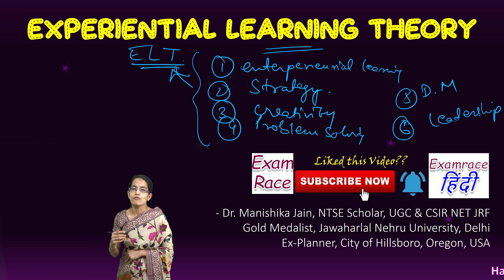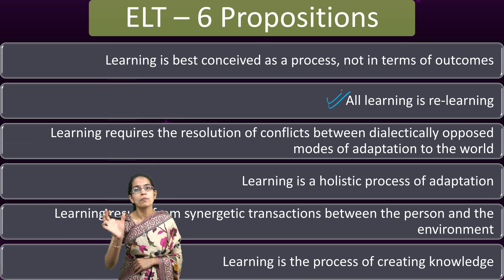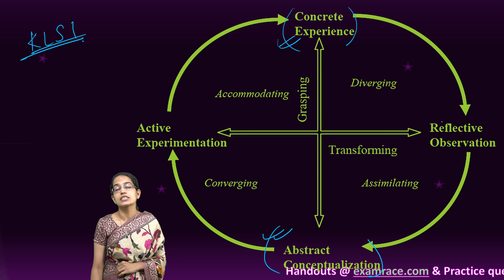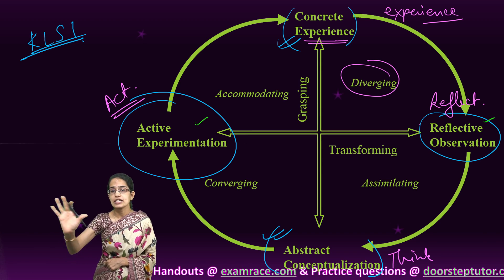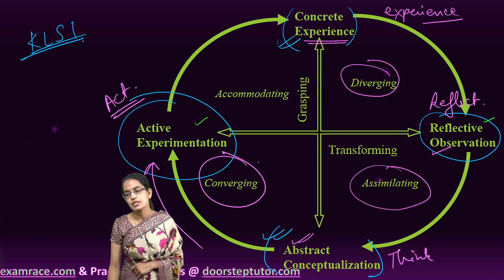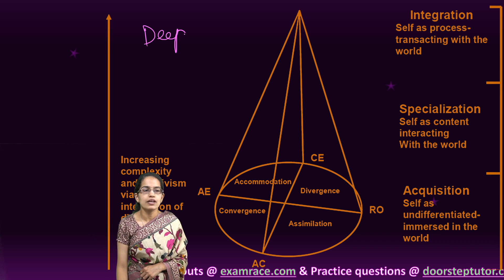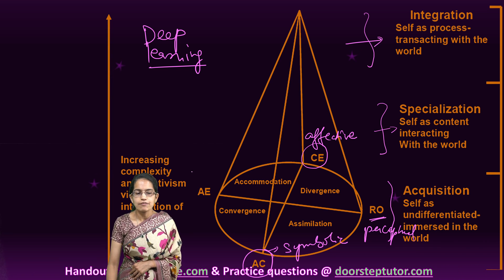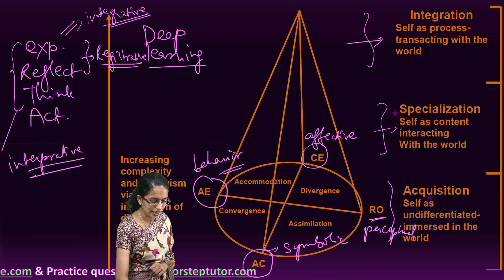🧠Experiential Learning Theory (ELT): Experiencing, Reflecting, Thinking, Acting, Deep Learning, Kolb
Practice questions, complete notes for exam preparation @ - check the list of exams we offer

Chapters:
0:00 Experiential Learning Theory (ELT)
1:36 Six Propositions
3:41 Kolb’s Learning Style Index
8:07 Deep Learning
8:42 Integration, Specialization and Acquisition
10:29 Integrative Learning